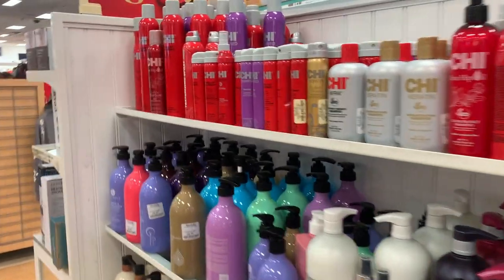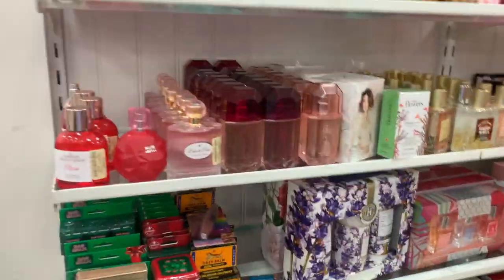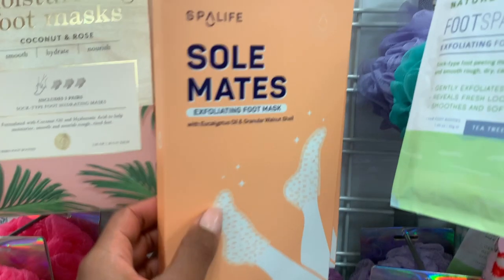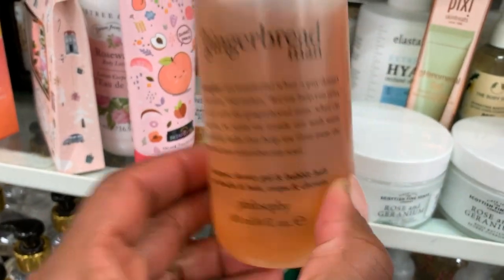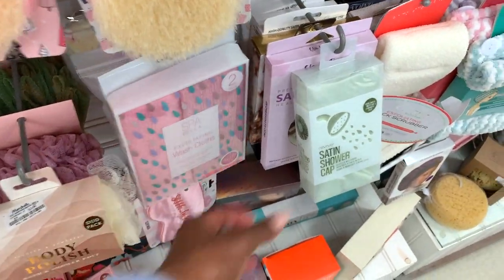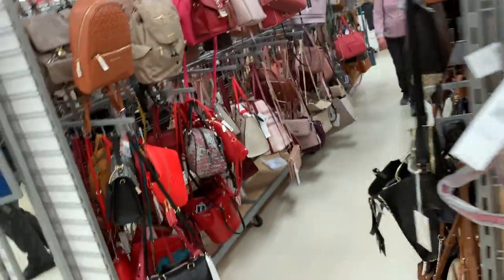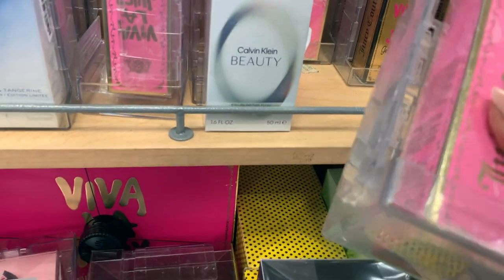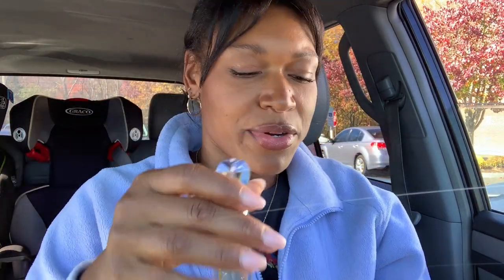SHOP WITH ME | affordable self care, hygiene, fragrance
No one asked, but join me at Marshall's to see what's new in self-care items, feminine hygiene,  body care, affordable discount fragrances, loungewear and pajamas for Fall/Winter 2022 to smell good all day long.
I love scouring the aisles for yummy feel-good products to smell and feel my best. This video will show you what's new, what I love, and what to explore.

Juicy Couture gold Couture
[check your local marshalls for discounted perfume]

Editor: iMovie

NY
5'10
Jamaican/American
Type 4a/b hair

Best,
Colleen